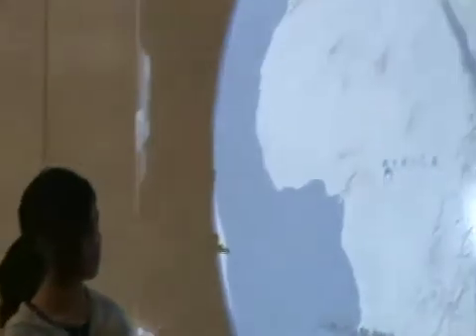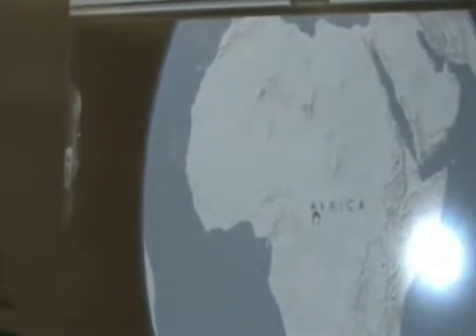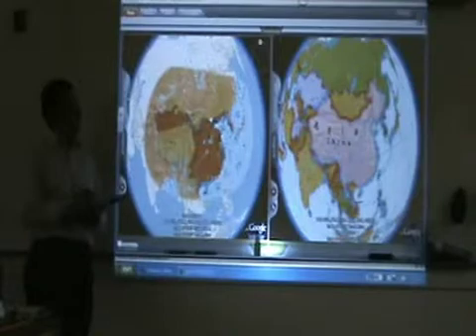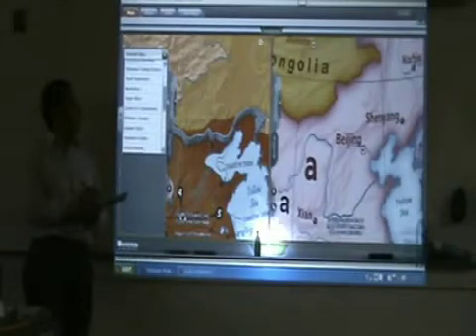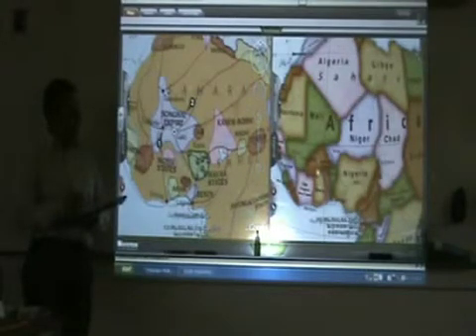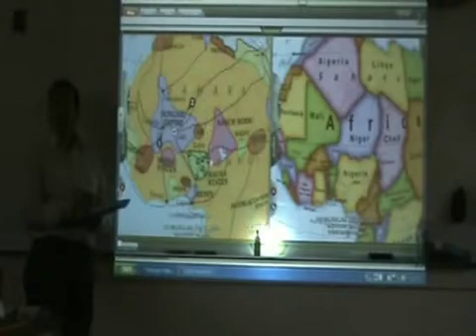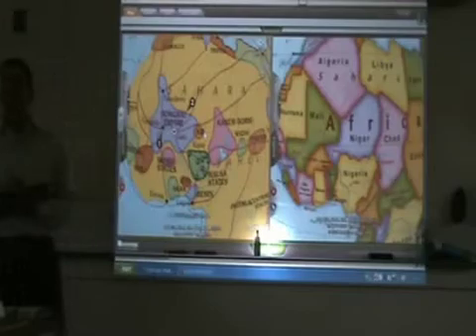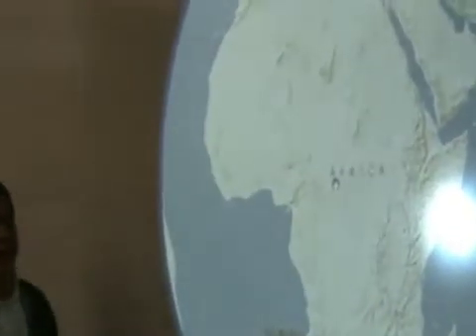StrataLogica in Action: The Royal Kingdoms of Ghana, Mali, and Songhay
See the Carmela School of Whittier, CA use NYSTROM's StrataLogica to show elementary students using a revolutionary product to enhance learning.  Submitted as an entry in the 2010 StrataLogica Challenge.